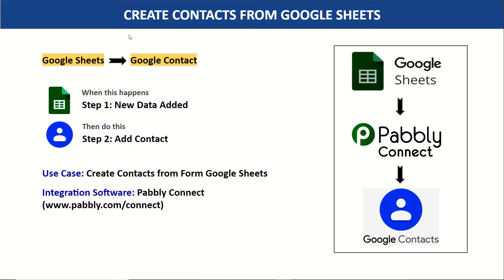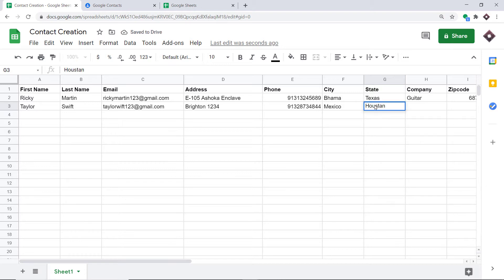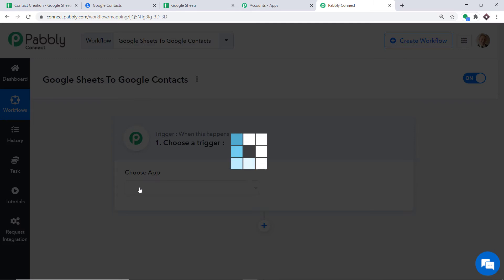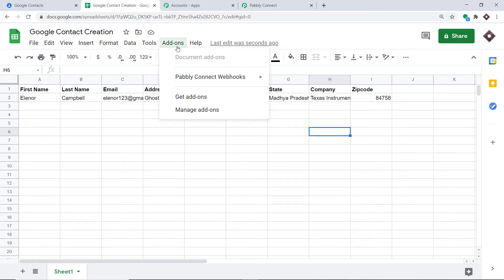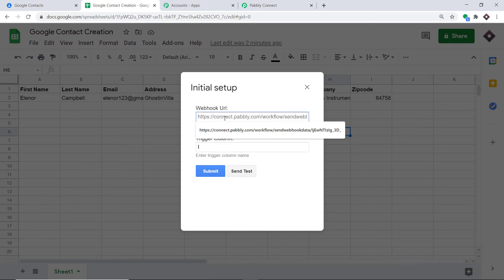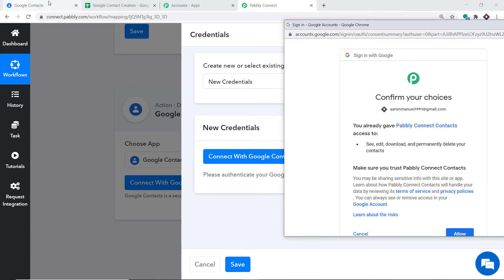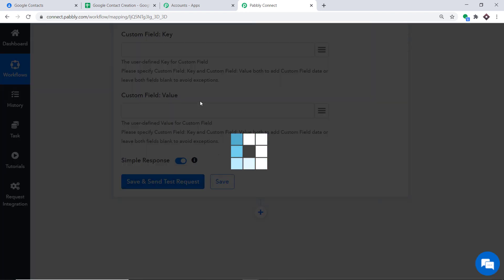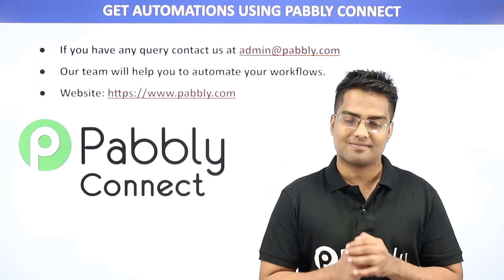Google Sheets to Google Contacts - Create Contacts from Google Sheets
✅ In this video, we will learn Google Sheets to Google Contacts integration, where we can easily create contacts from Google Sheets using Pabbly Connect.

Benefits of Pabbly Connect:

1. Automation: Save time, money, and resources by automating tasks.

2. Integration: Connect various web services to create efficient workflows.

3. Security: Enjoy industry-standard security for your data.

4. Scalability: Easily add new applications and services to your workflow.

5. Cost-effective: Choose from plans suitable for different business sizes, with no charges for internal tasks.